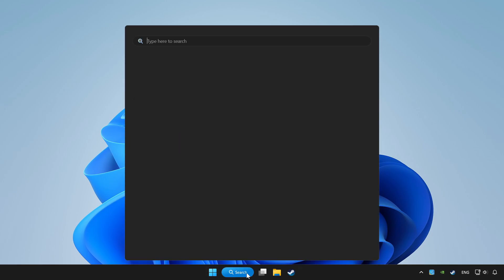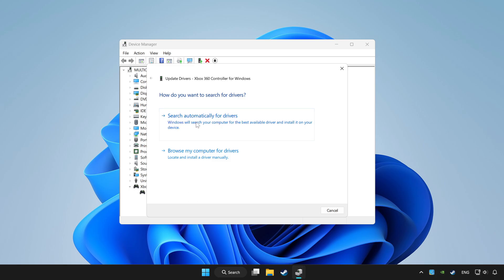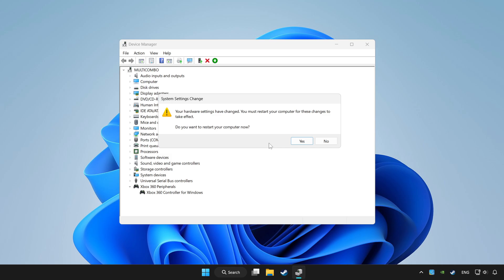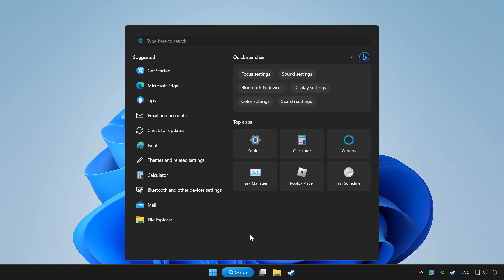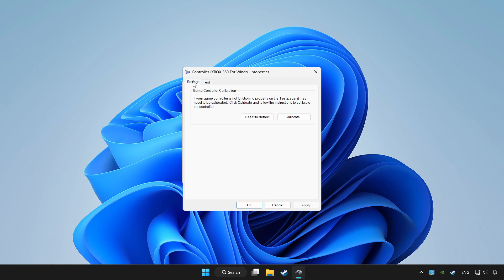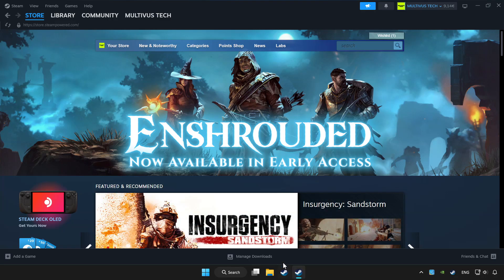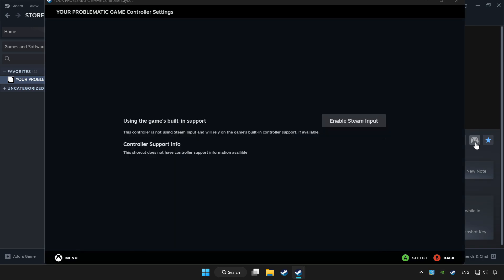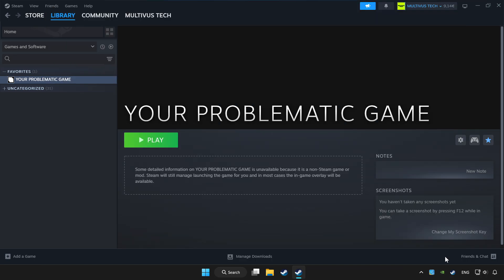FIX Taxi Life: A City Driving Simulator Controller/Gamepad Not Working on PC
I'm going to show How to FIX Taxi Life: A City Driving Simulator Controller/Gamepad Not Working on PC